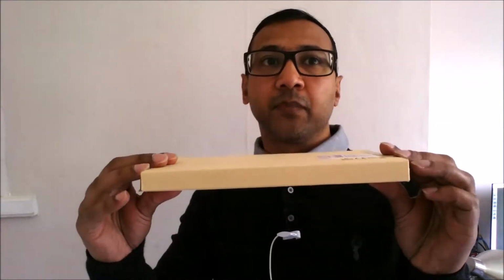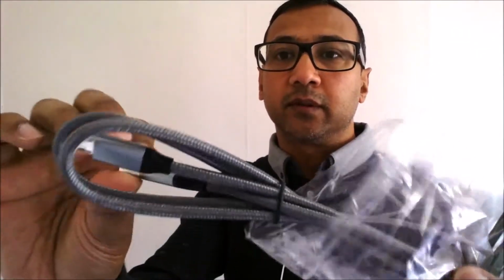Voxon USB Cable Review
A quick overview of the Voxon USB Type Micro-B cables I purchased from Amazon. I needed these for my tech backpack, these are strong and sturdy but flexible.